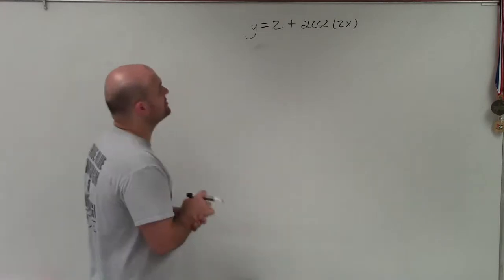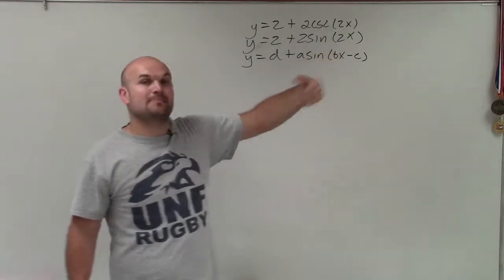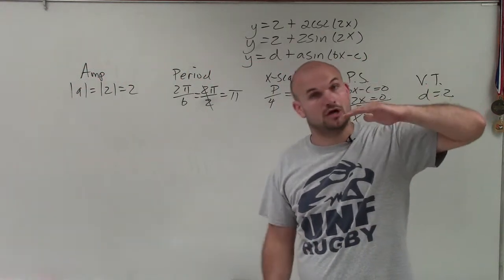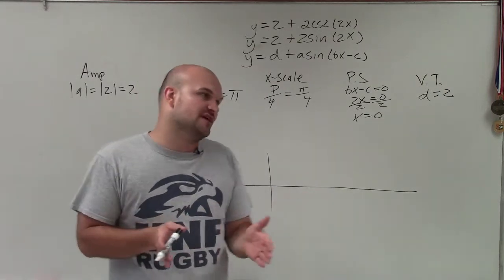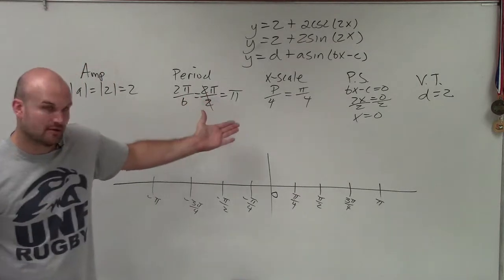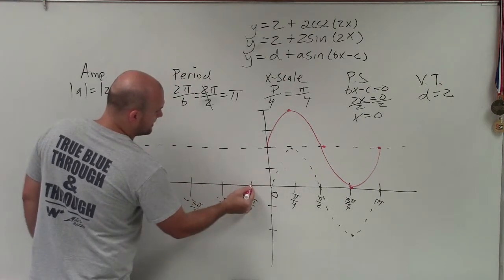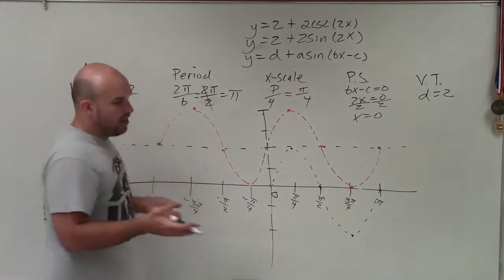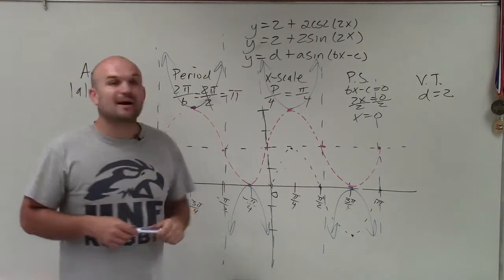Learn How to Easily Graph the Cosecant Function by Graphing Sine